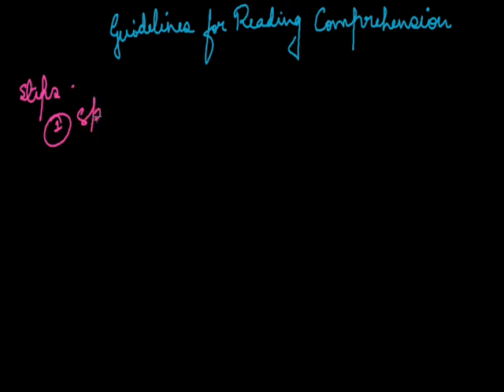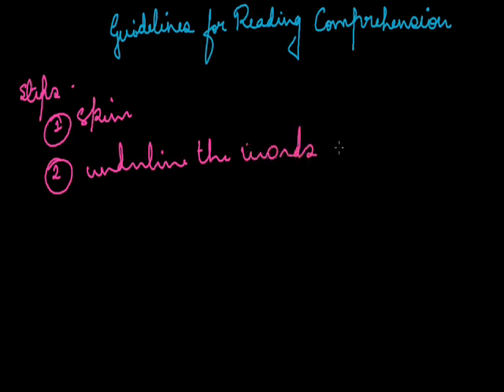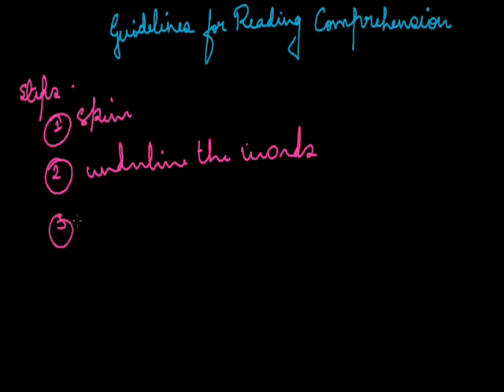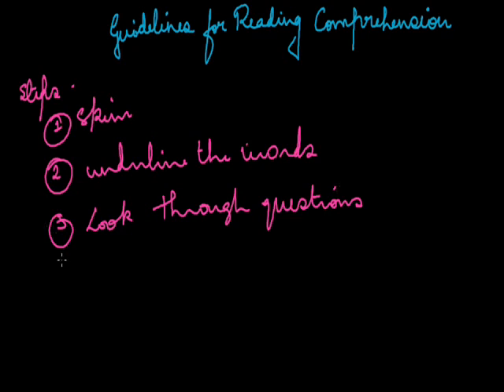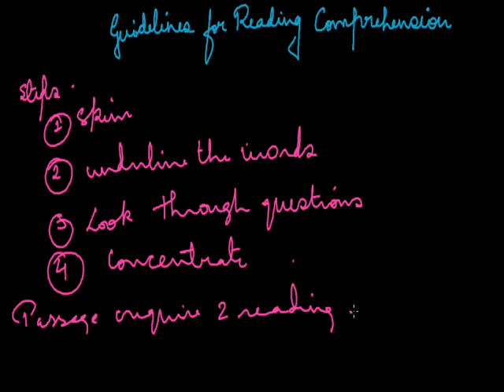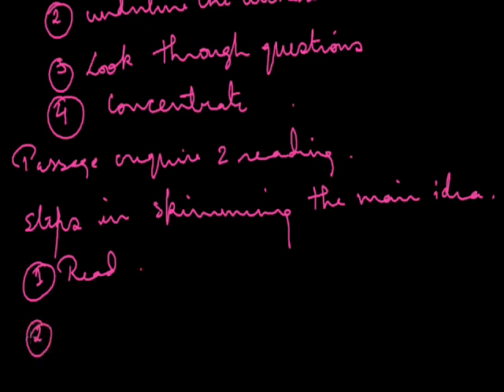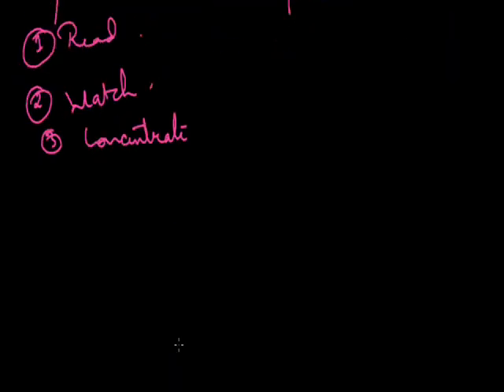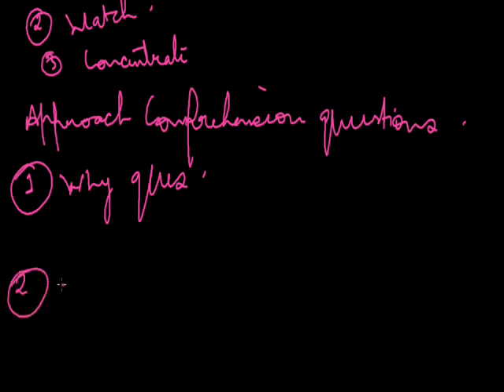Reading comprehension 001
Approach grade ix